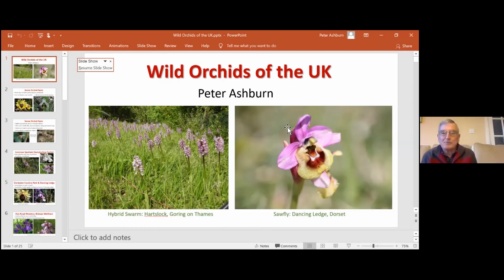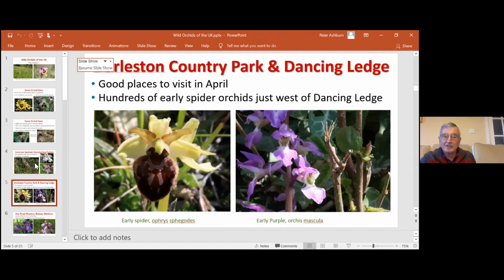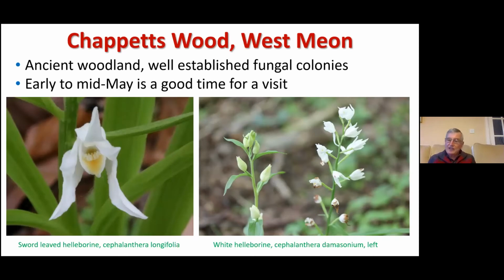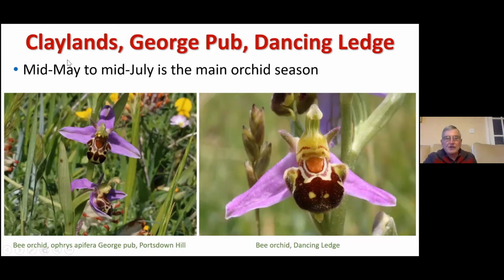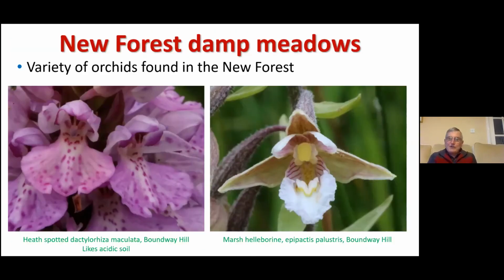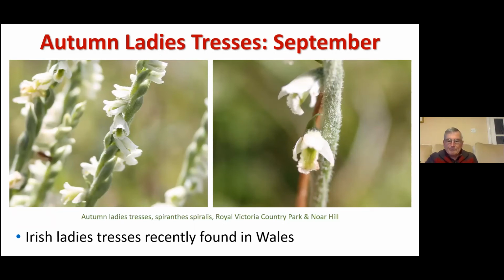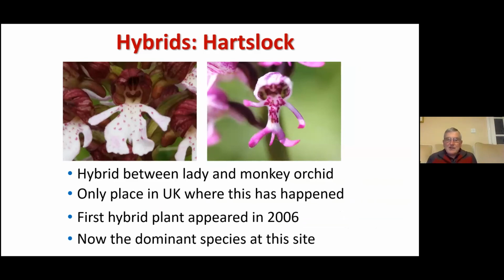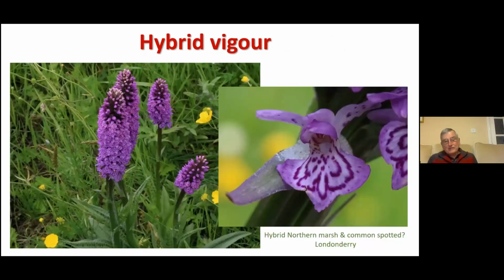Wild Orchids of the UK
Presented by Peter Ashburn.